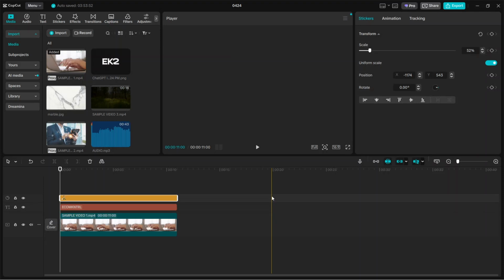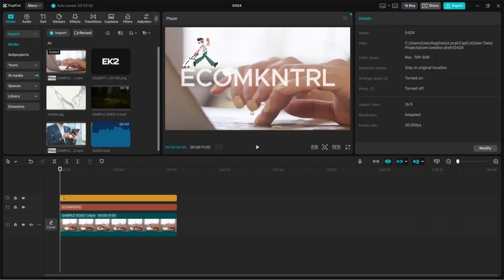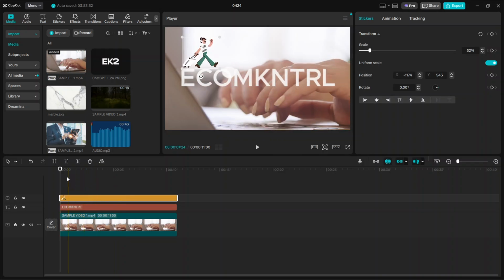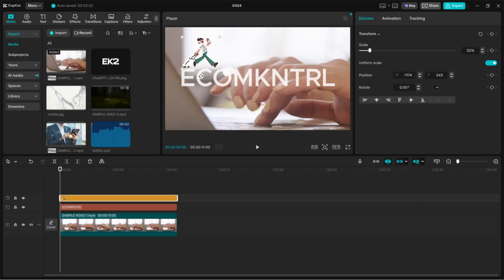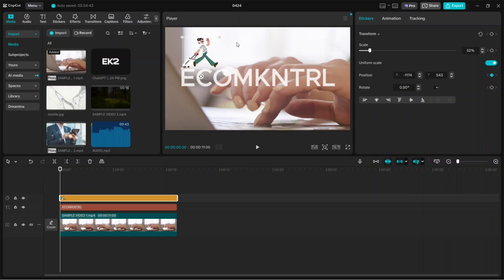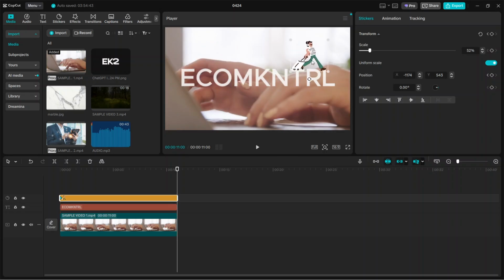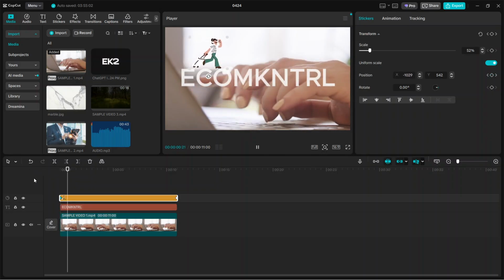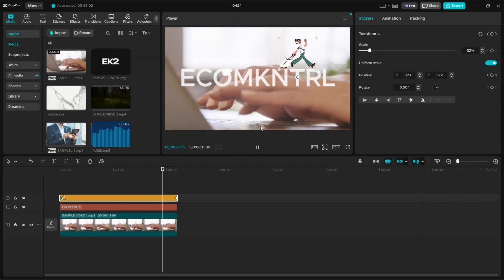How to Make a Moving Animation in CapCut (2026) | Step-by-Step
Learn how to make a moving animation in CapCut using the latest updated method available right now. In this tutorial, you'll see exactly how to apply motion effects, set keyframes, and bring your clips or text to life with smooth movement. Whether you're editing for social media, ads, or content creation, this approach works across both the mobile and desktop versions of CapCut. No prior animation experience is needed — the process is straightforward once you know where to look. This is the current working method, not an outdated walkthrough. If you've struggled to get your animations moving the right way, this will clear it up. Follow along and drop a comment if you have questions.